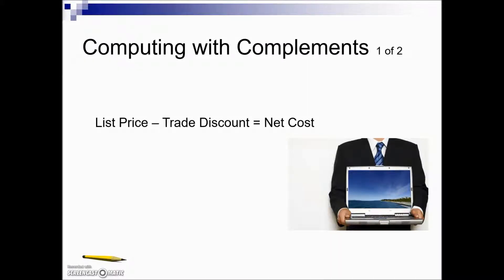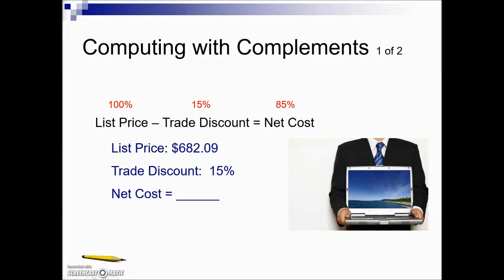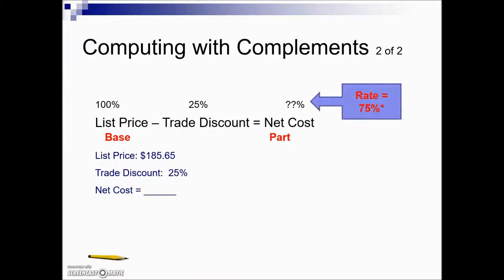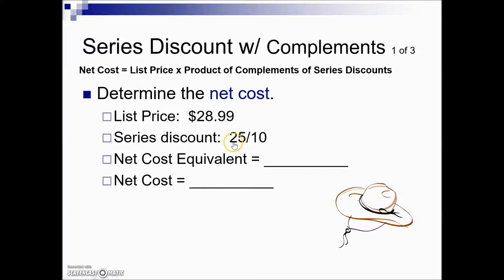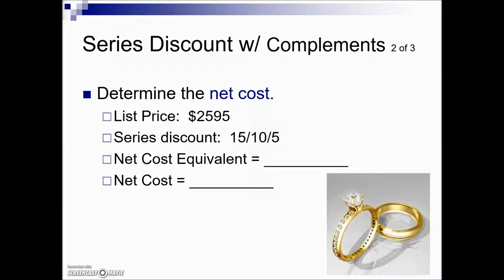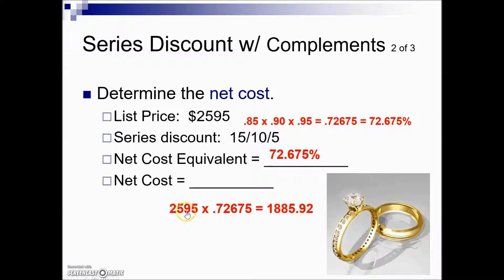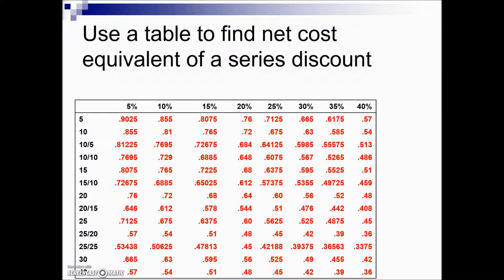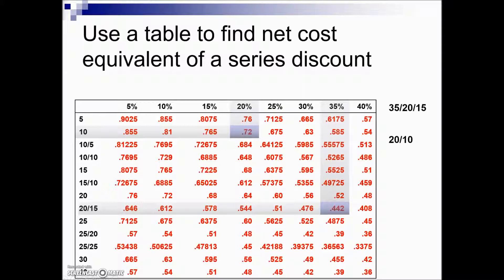Use complements to compute series discounts-Math w/ Business Apps, Mathematics of Buying chapter.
This video lecture (2 of 2) demonstrates the use of complements to compute series discounts, and shows how to determine net equivalent cost.